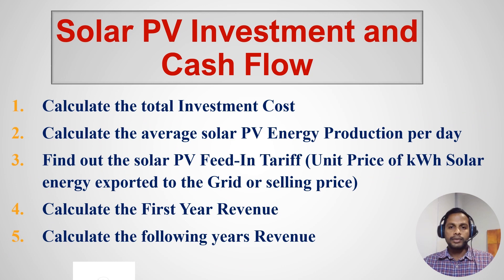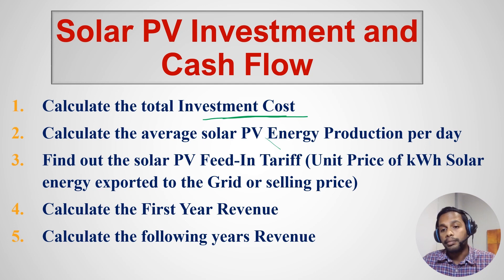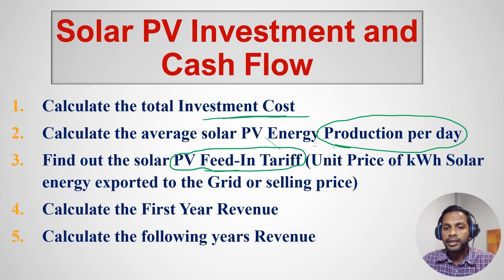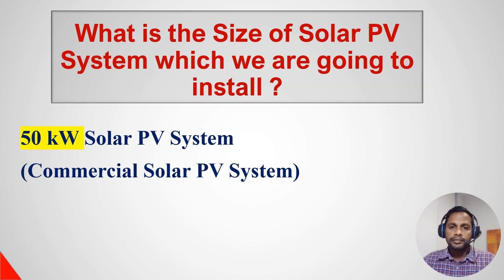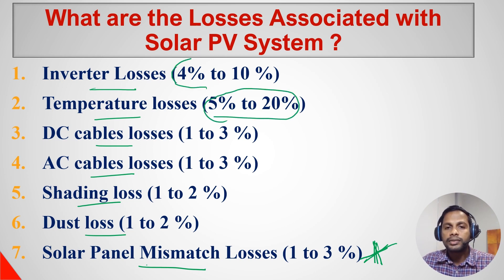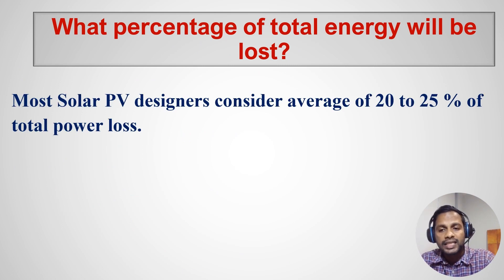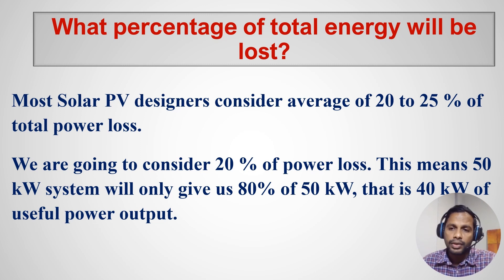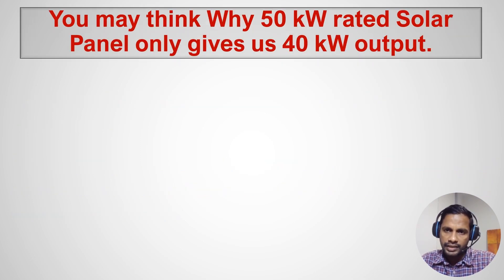Real Cash Flow of Solar PV investment, Output kWh Calculation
This video explains the solar panel's kWh energy production, feed-in tariff, and cash flow diagram. Furthermore, this video shows how to compute solar power energy production while accounting for power losses in the system. Furthermore, this video demonstrates how solar PV investors must carefully consider all aspects of calculating solar power energy production over the project's 25-year life cycle.